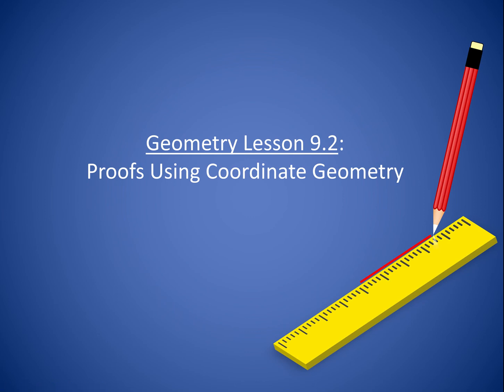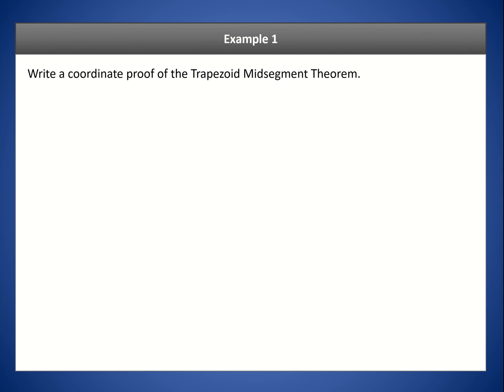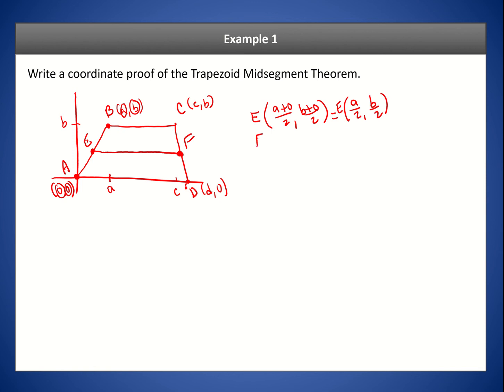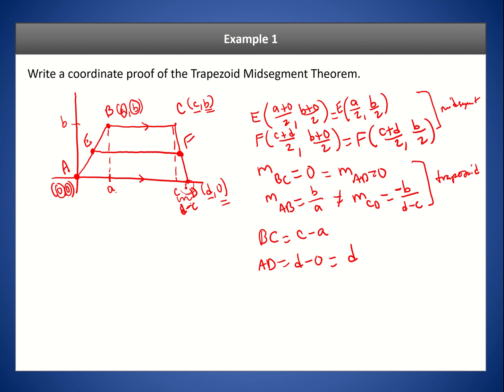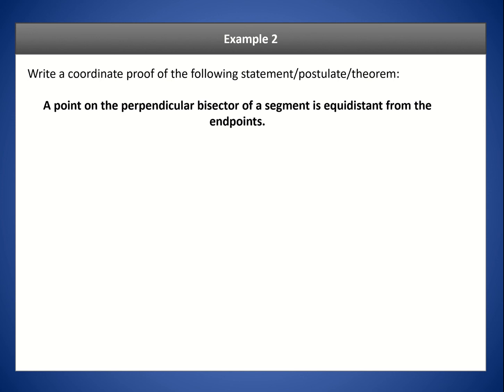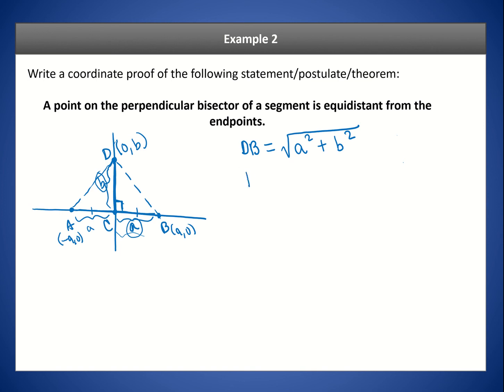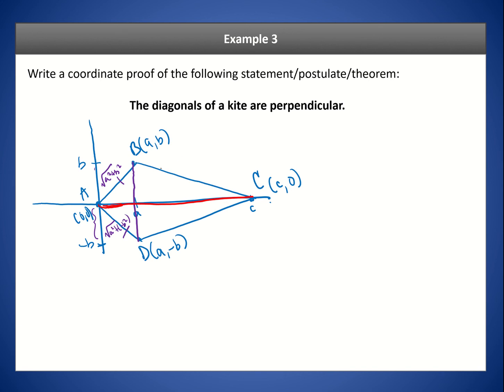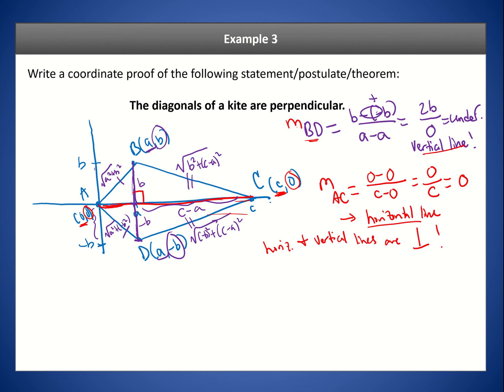Geometry Lesson 9.2: Proofs in the Coordinate Plane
This video covers a few examples in which we perform coordinate proofs. These are proofs of certain theorems by using a coordinate system.